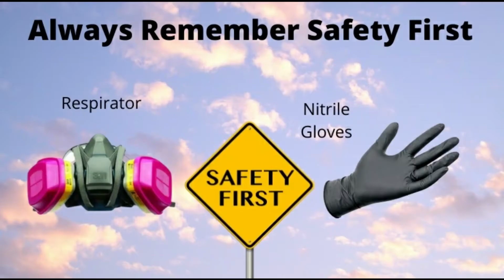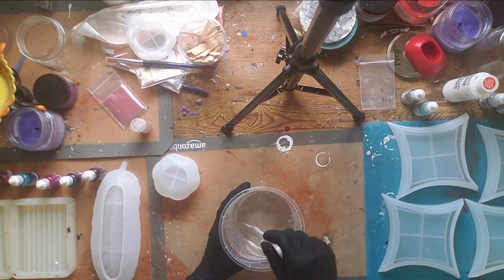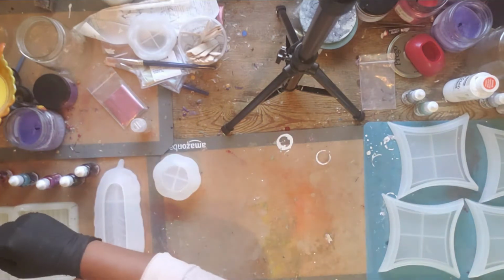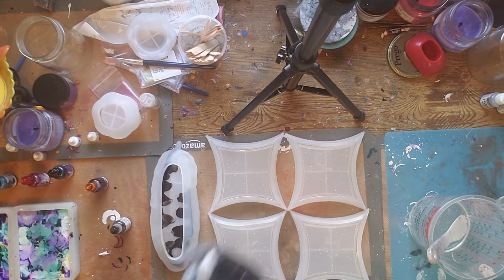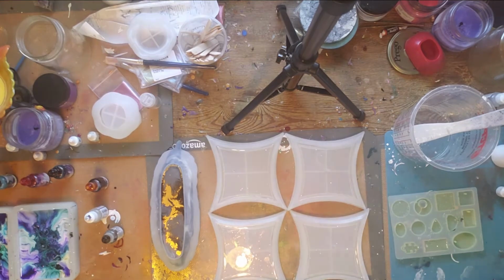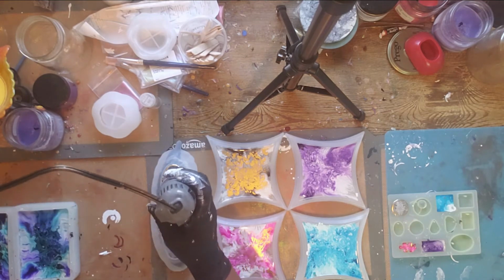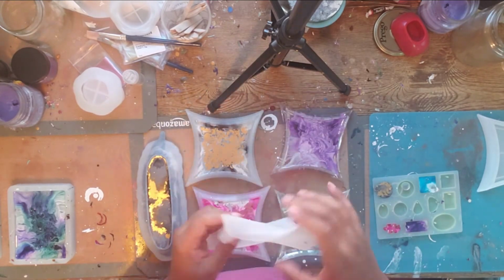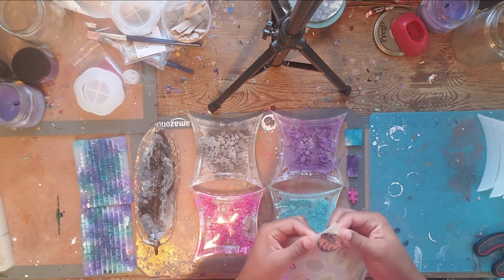Getting Creative With Resin - Resin Trays with Alcohol Inks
Here I'm using some new tray molds for the first time (which I LOVE) and using alcohol inks as colorants. All of the tray pieces are listed on my site.

See something you love?
Get it. 😉